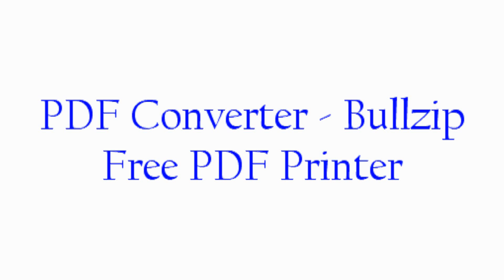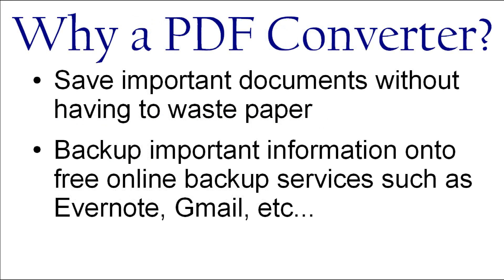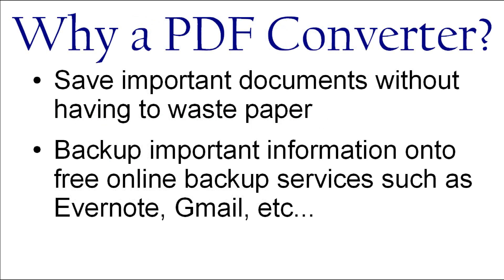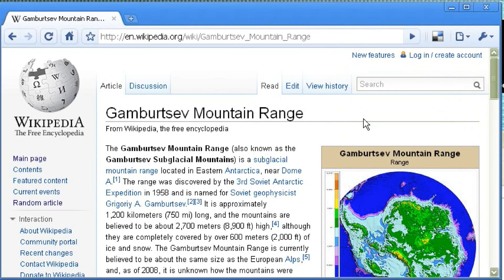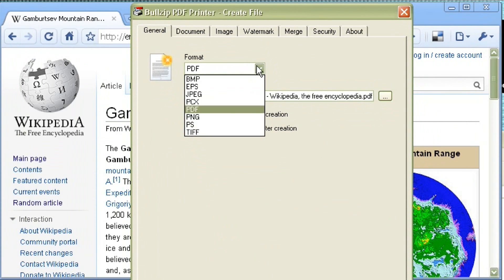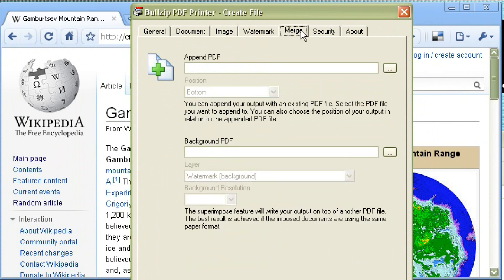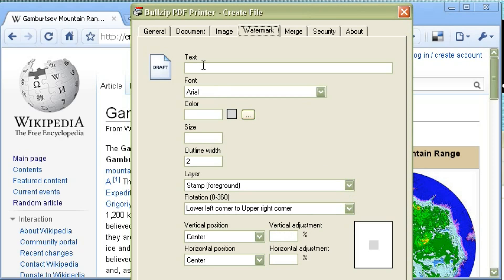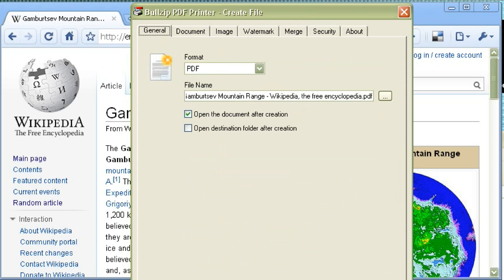PDF converter that is actually a PDF printer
Storing information as a PDF has a variety of advantages.  As a PDF it will retain formating and can be easily printed from a variety of different computers no matter what programs are installed.  Bullzip acts as a PDF printer so anything you can print can be turned into a PDF document.  This way you can keep your important documents and receipts without wasting paper.